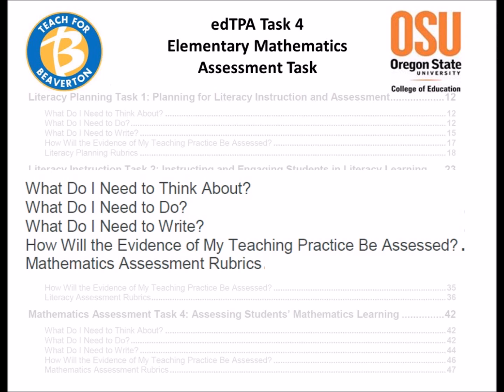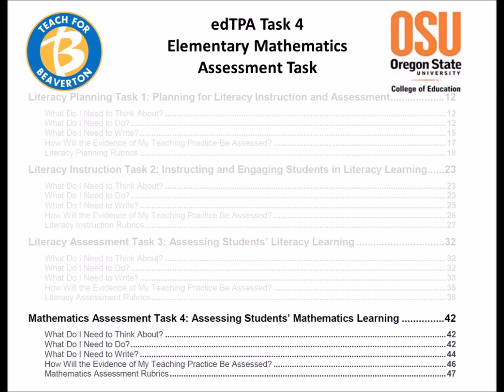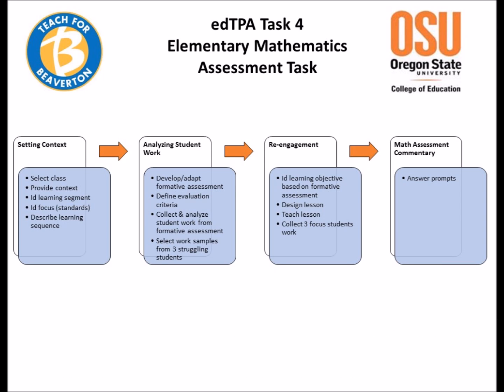Teach for Beaverton edTPA Introduction